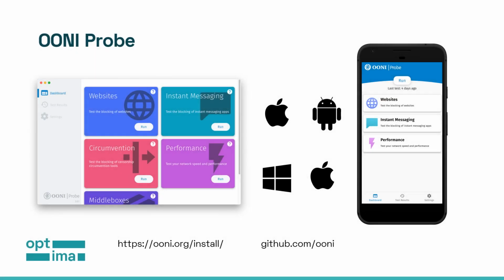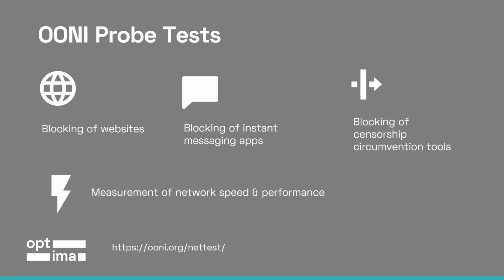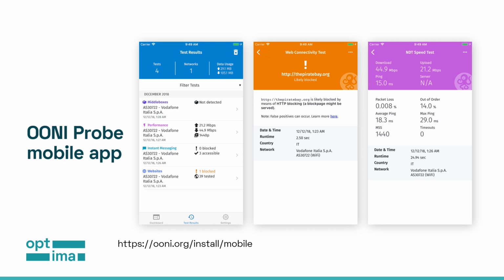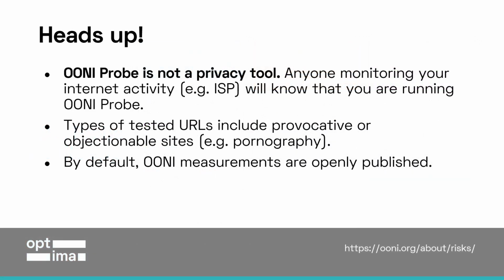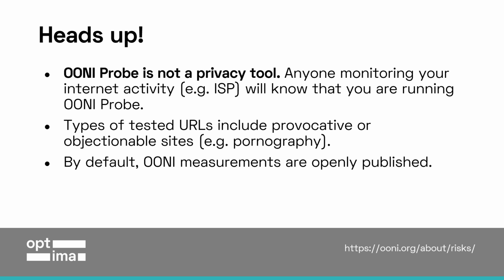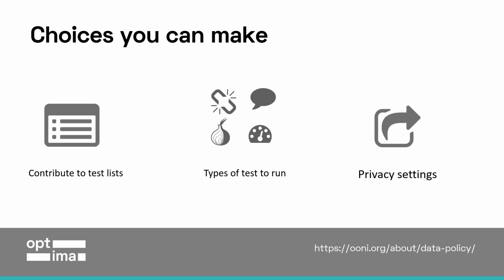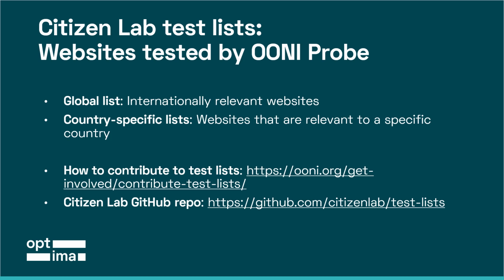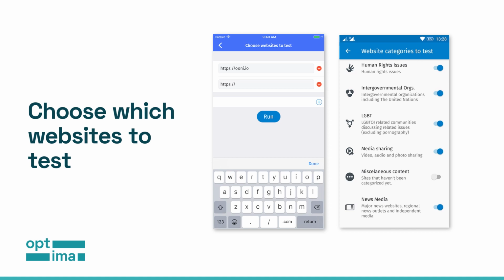Module 3 Chapter 3: OONI Probe